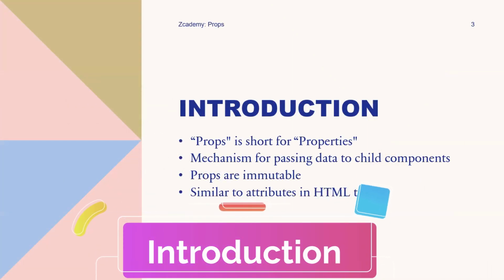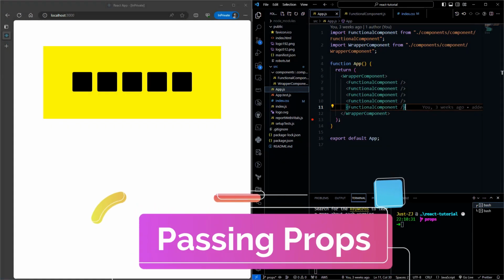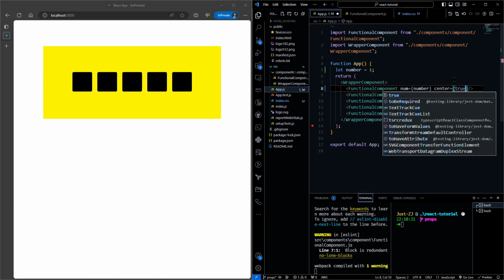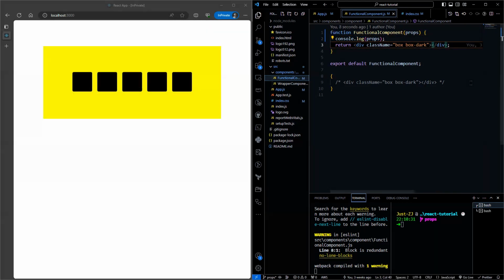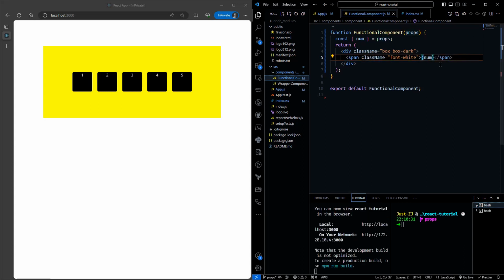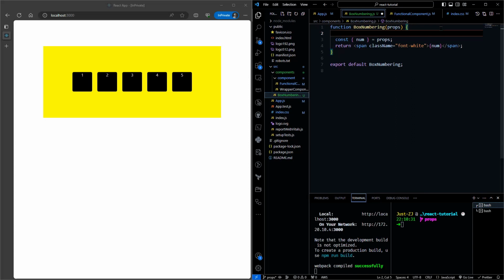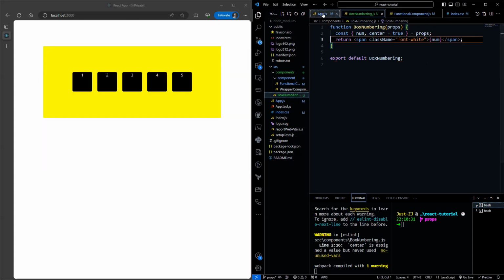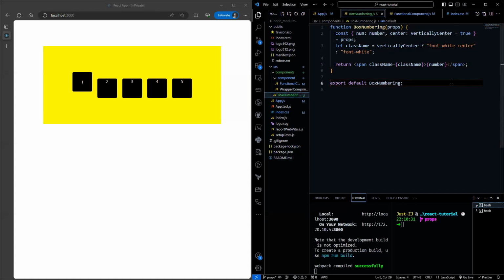Mastering React Props: The Complete Guide for Beginners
Are you ready to level up your React skills? Join us in this in-depth tutorial as we delve into the world of React props. Whether you're a beginner or looking to deepen your understanding, this video will equip you with the knowledge you need.

🔥 In This Video, You'll Learn:
 - What React props are and why they're crucial in React development.
 - How to pass props into components
 - How to access props in components
 - How to set the default values for props
 - How to rename props

By the end of this tutorial, you'll be a pro at building React components and understanding their role in creating dynamic web applications.

Let's dive into the fascinating world of React components together! 💻👨‍💻

-̷-̷-̷-̷-̷-̷-̷-̷-̷-̷-̷-̷-̷-̷-̷-̷-̷-̷-̷-̷-̷  TIMESTAMPS⌛ -̷-̷-̷-̷-̷-̷-̷-̷-̷-̷-̷-̷-̷-̷-̷-̷-̷-̷-̷-̷-̷
00:00 Introduction
00:10 Agenda
00:32 Introduction to Props
01:56 Passing Props
03:54 Accessing Props
06:09 Spread Operator {...props}
07:51 Setting Default Value for Props
08:56 Renaming Props